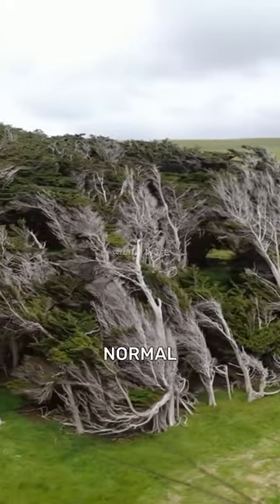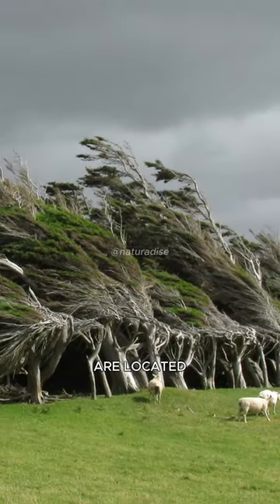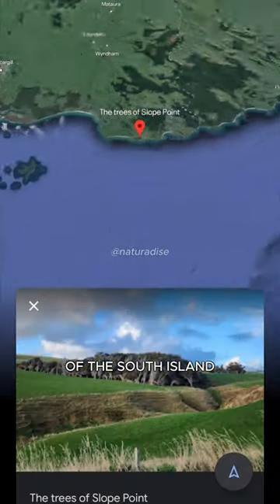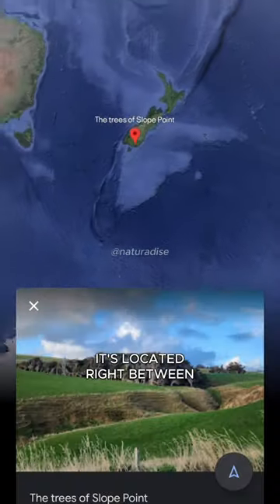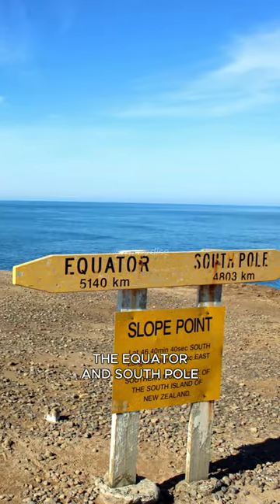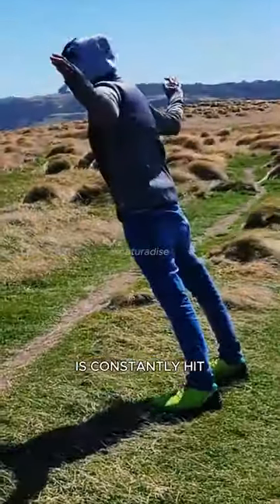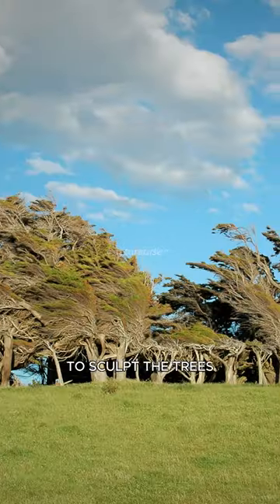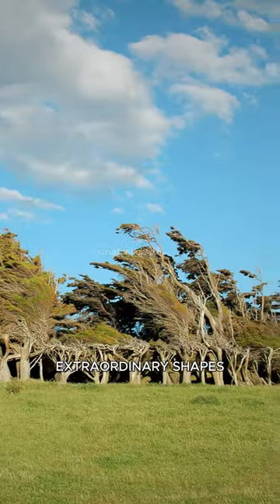The BENDING Trees of New Zealand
trees bending in the wind
slope point wind
slope point new zealand wind
slope point form
waikawa trees bending in the wind